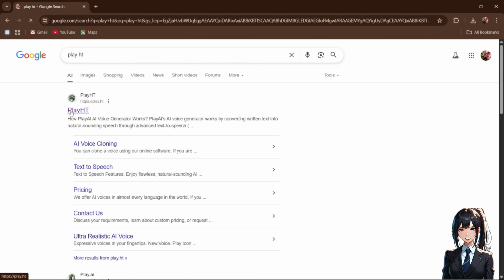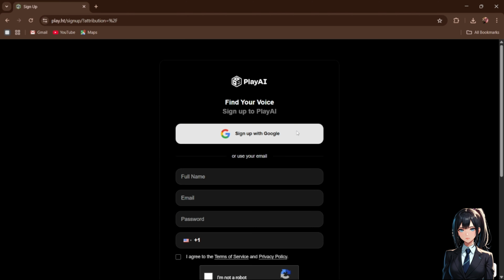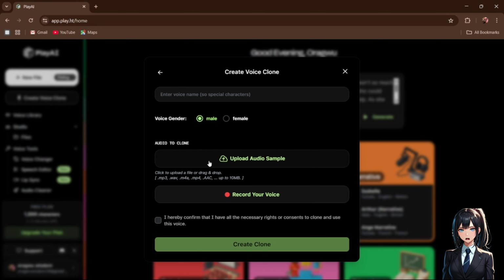This FREE AI Tool Can Clone ANY Voice Instantly!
This PlayHT voice cloning tool is NEXT LEVEL — and yes, you can use it for free 😱
If you’re looking to clone your voice or create hyper-realistic AI voices for content, this tutorial has everything you need.

In just a few simple steps, I’ll walk you through how to use PlayHT to clone any voice — no paid tools, no sketchy hacks, just a solid method that actually works in 2025 ✅

Whether you’re building a faceless YouTube channel, making reels, narrating AI videos, or just experimenting with voice AI, this tool gives you insane creative power.

📌 In this video:
• How to clone your voice with PlayHT (100% free)
• Use cases: faceless content, storytelling, tutorials, and more
• BONUS TIP: How to get unlimited PlayHT credits without paying 🧠

AI voice tools like PlayHT are changing the game — but credit limits slow a lot of creators down. Not after this video.
👉 Stick around till the end for the unlimited credits trick that makes this tool 10x more powerful.

And yes — for those looking to push boundaries or explore more uncensored AI content,
my Discord has private tips, exclusive tools, and advanced workflows 🔞

No fluff. No gatekeeping. Just smart tools that help you create more with less.

thumbnail
#1 Free AI Voice Generator, Text to Speech, & AI Voice Over
play.ht
favicon